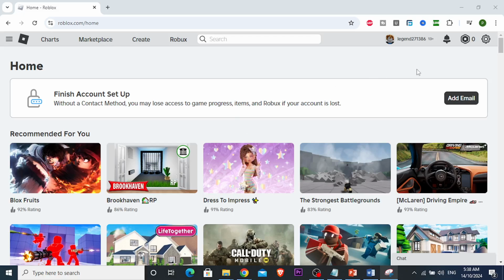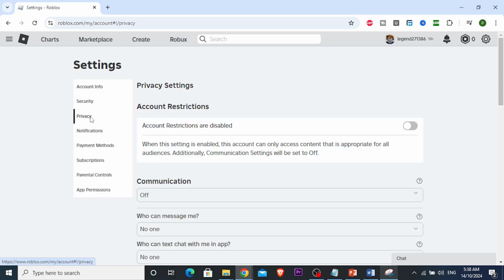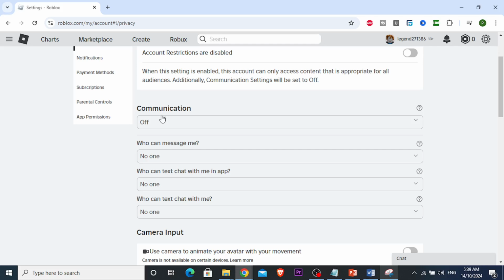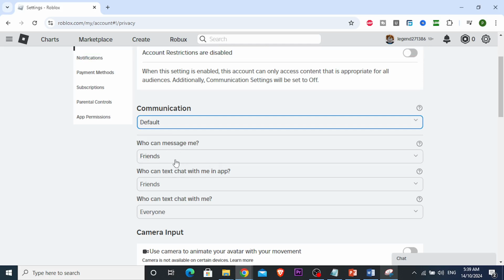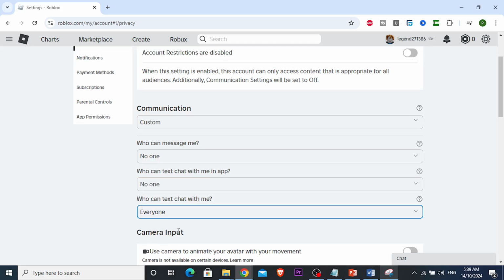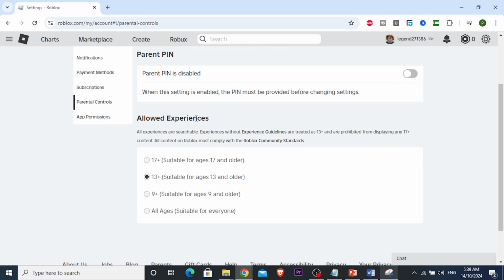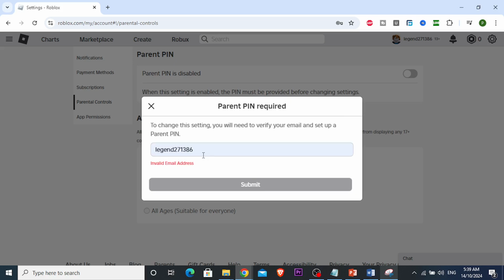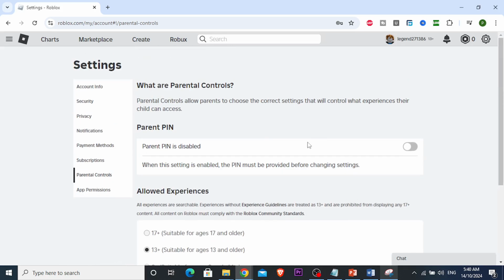HOW TO TURN OFF SAFE CHAT IN ROBLOX (2026)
HOW TO TURN OFF SAFE CHAT IN ROBLOX

In this video we show you HOW TO TURN OFF SAFE CHAT IN ROBLOX. If you want to know HOW TO TURN OFF SAFE CHAT IN ROBLOX then this is the perfect tutorial for you.